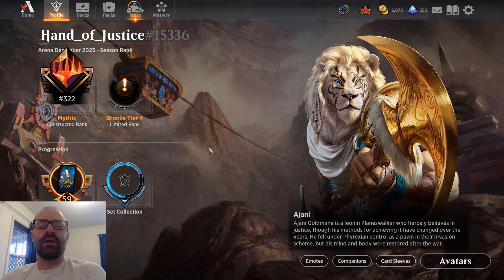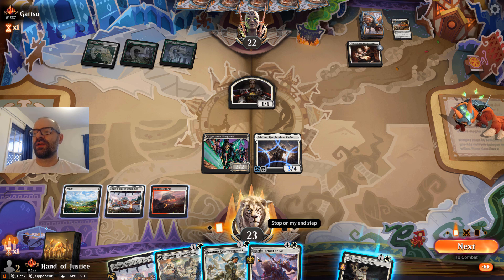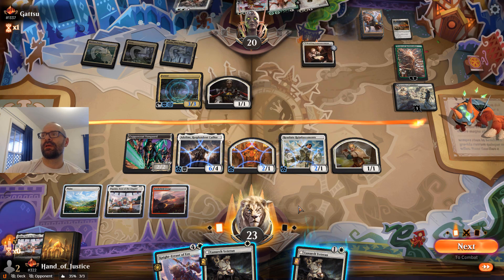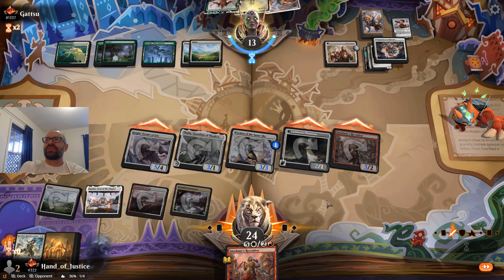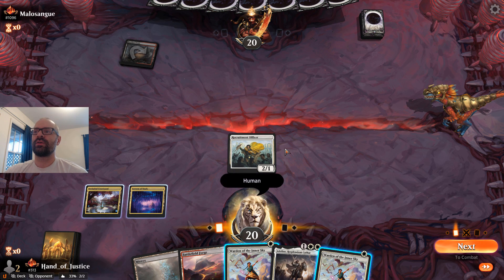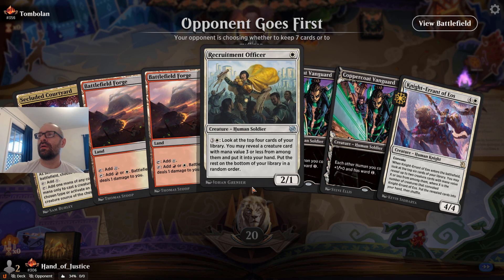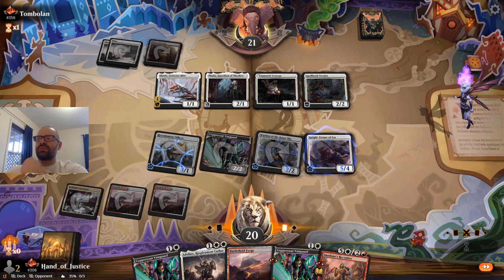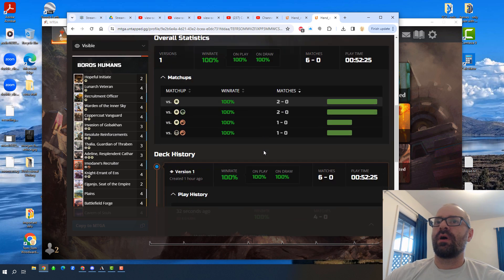STANDARD BOROS HUMANS 100% WIN RATE #322 MYTHIC🔥☀️BO1 RANKED [MTG ARENA] LOST CAVERNS OF IXALAN LCI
Standard Boros Humans Aggro Deck